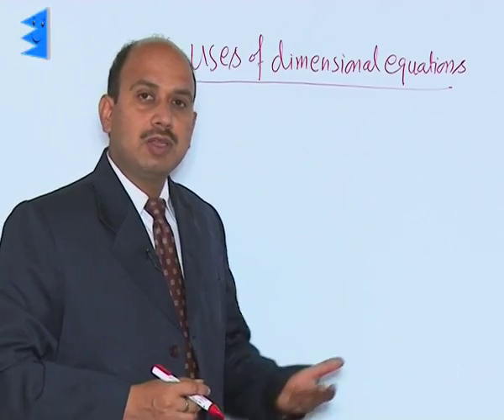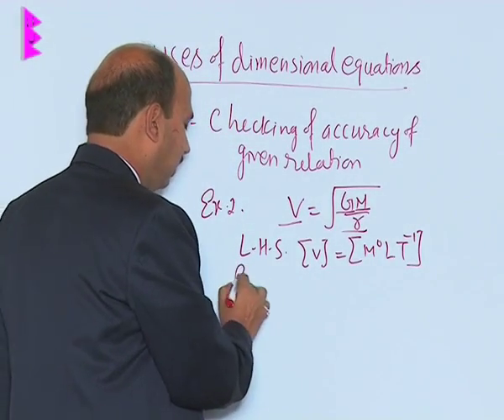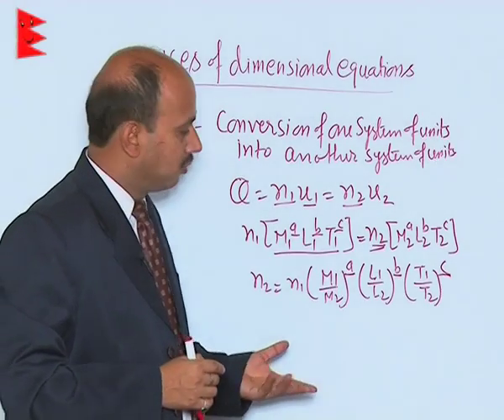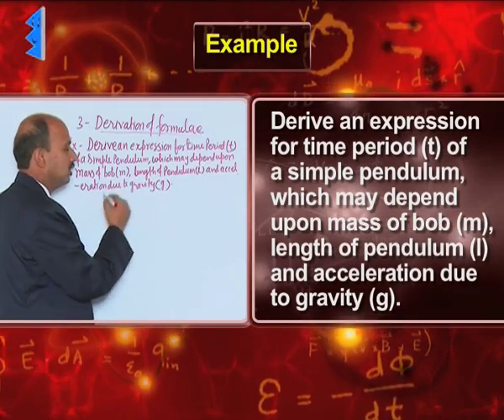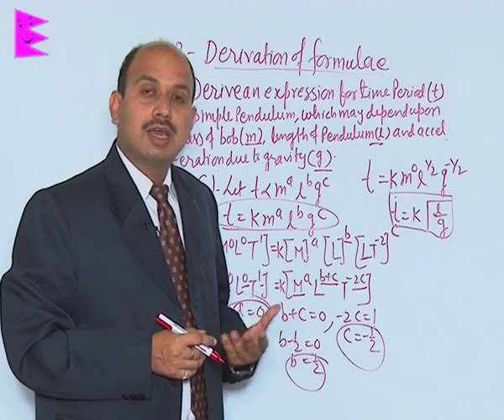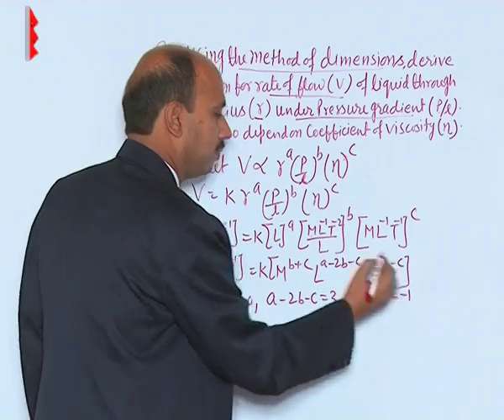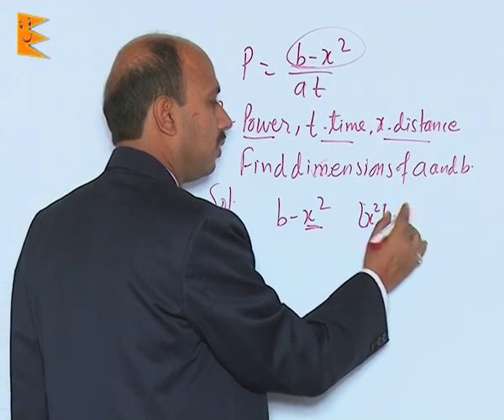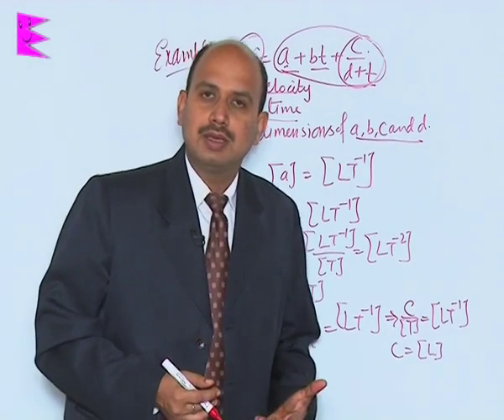CBSE Class 11 Physics Units and Measurement Use of Dimensional Equations |Extraminds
Topic: Use of Dimensional Equations
Extraminds